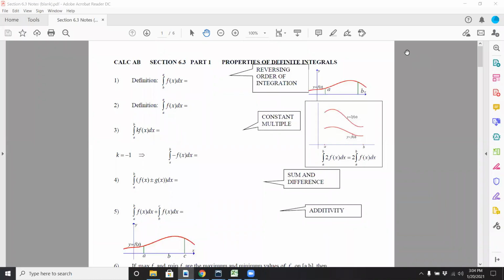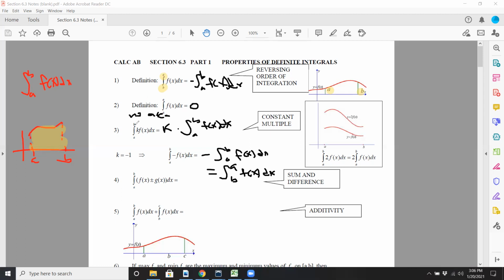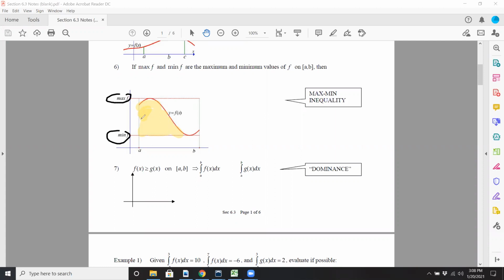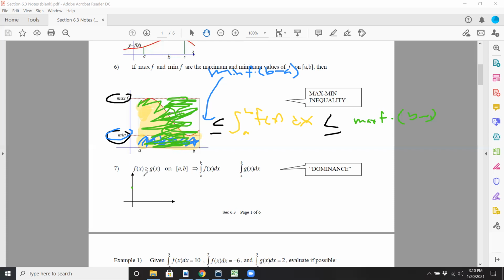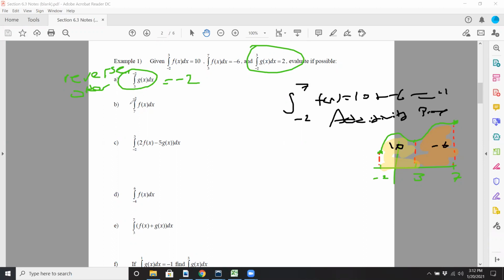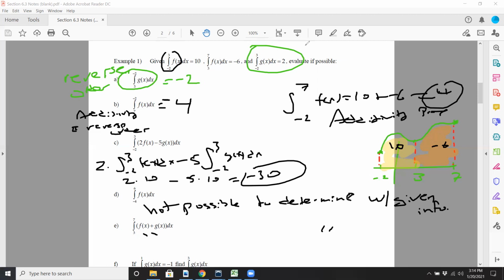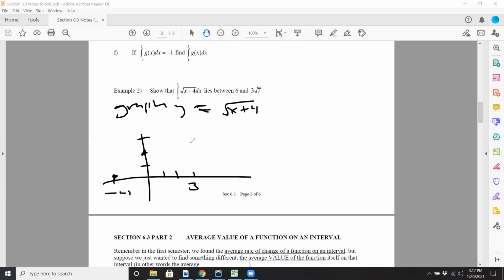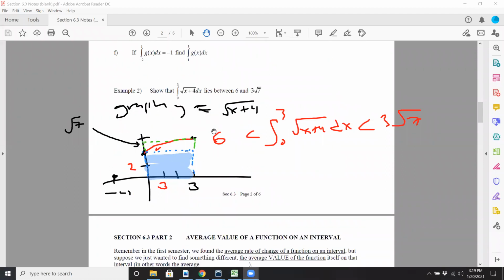AP Calculus AB Section 6 3 Notes Pgs 1 2